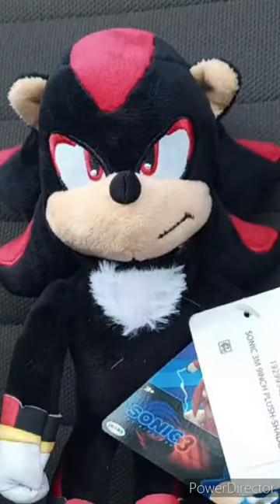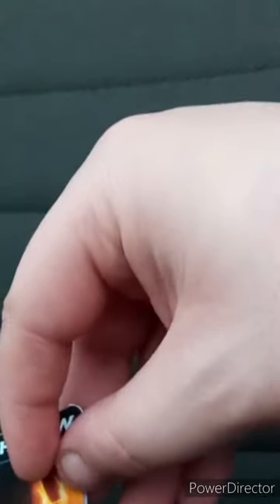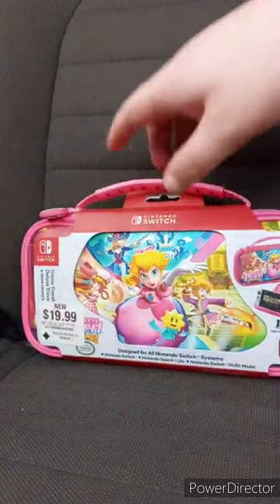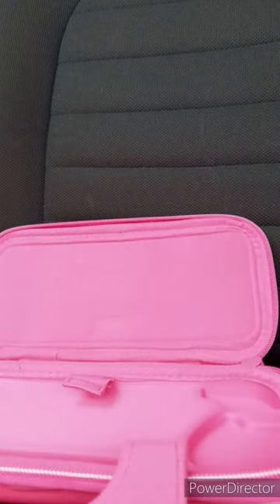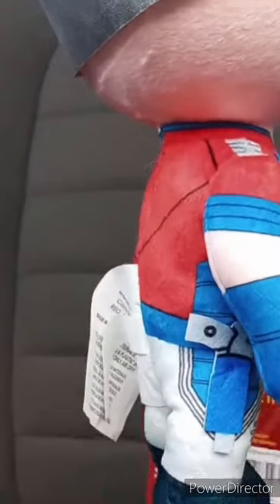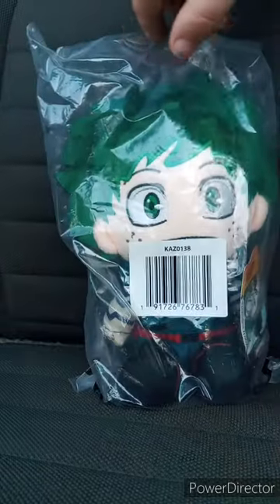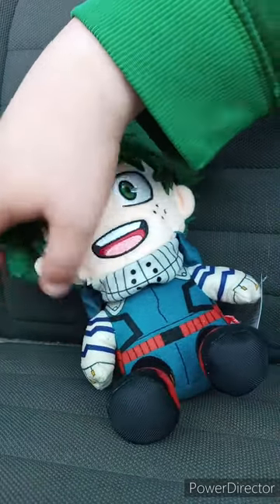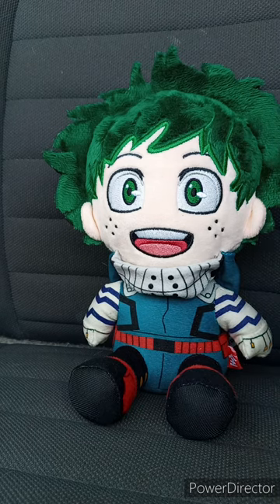Best Of September's Unboxing Part 2